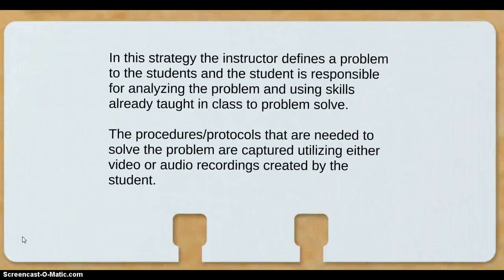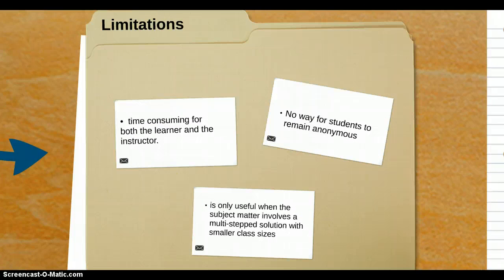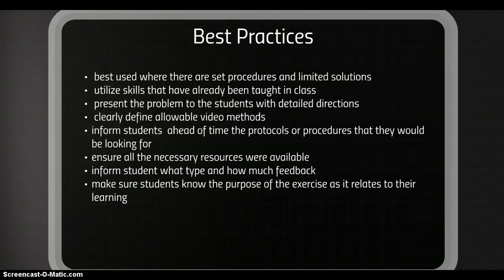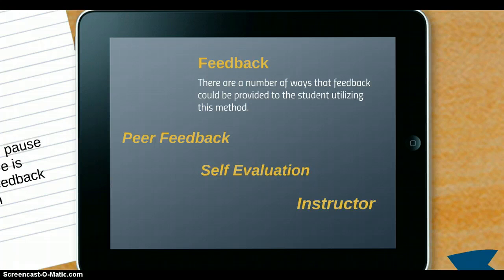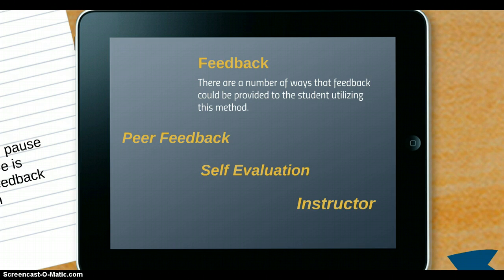Informal Assessment Video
Audio and Video Protocols video for my PIDP 3230 course